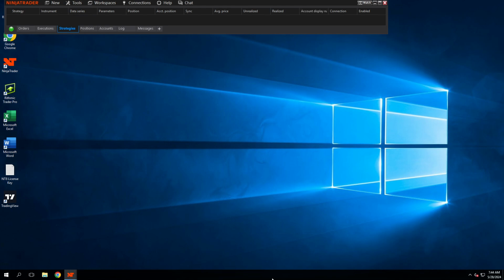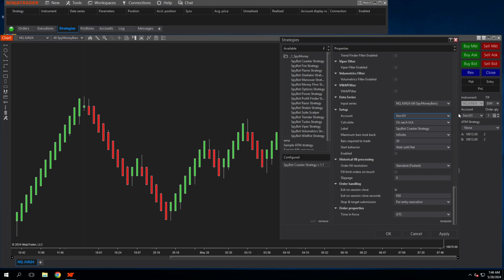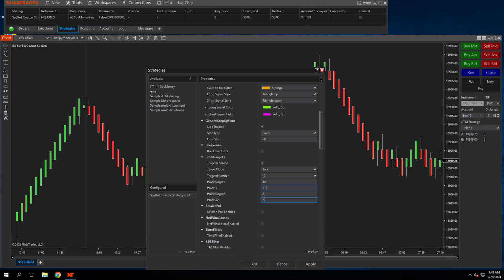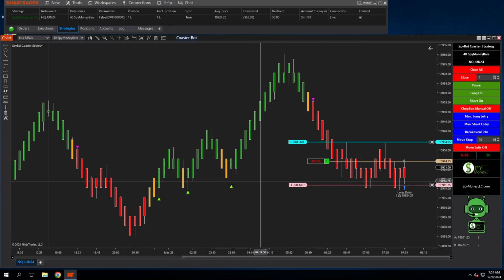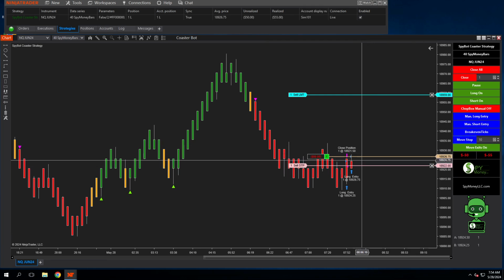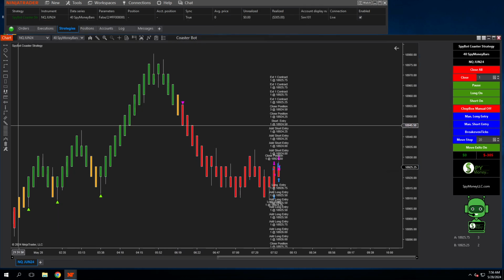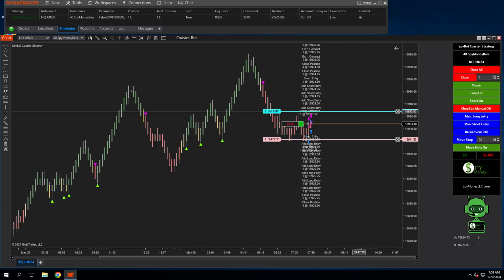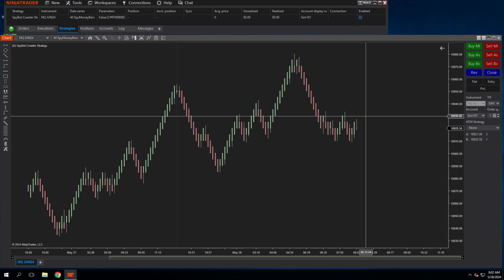How To Install a Bot on a chart